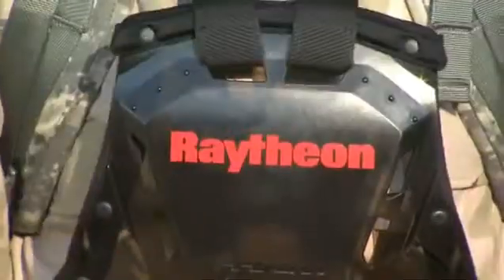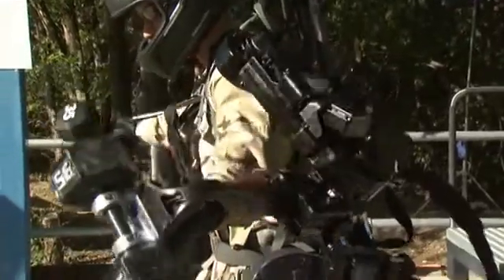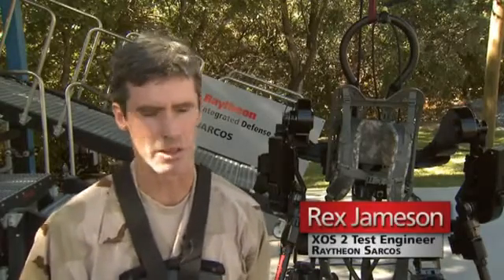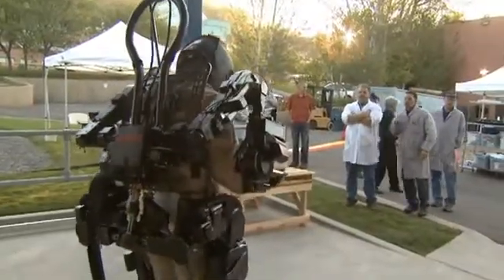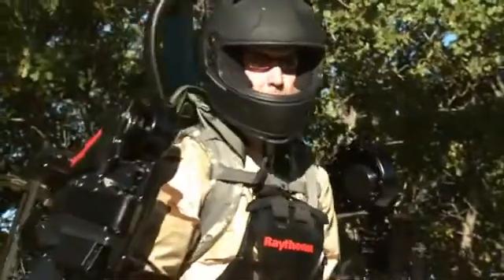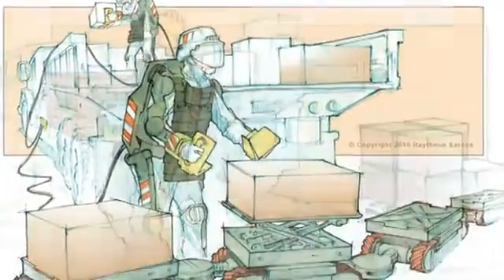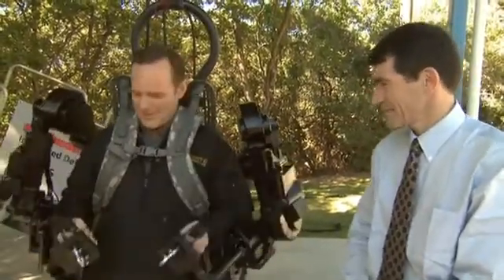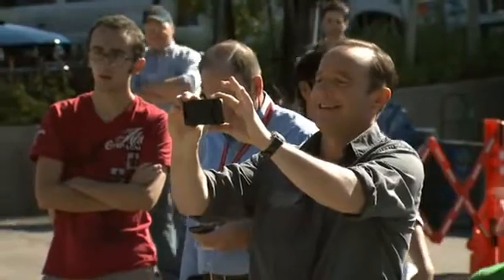Raytheon Company - Raytheon Unveils 2nd Generation Exoskeleton Robotic Suit